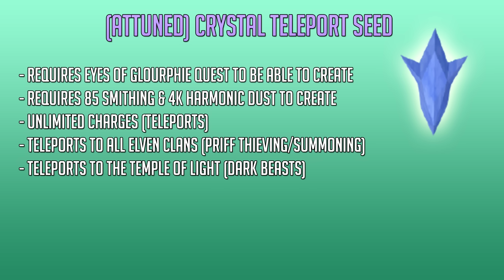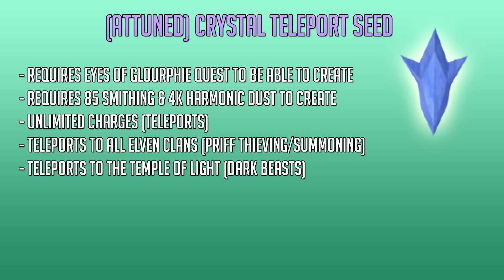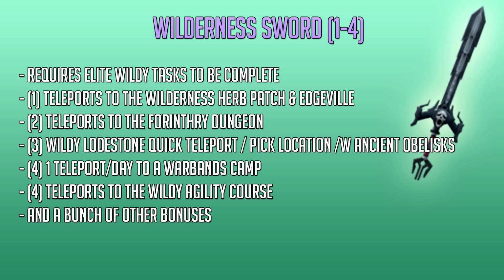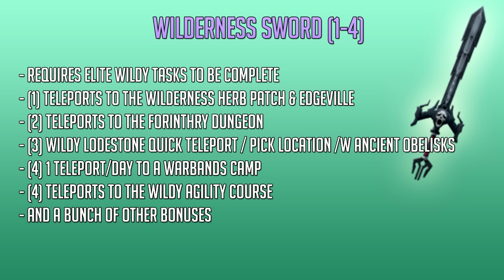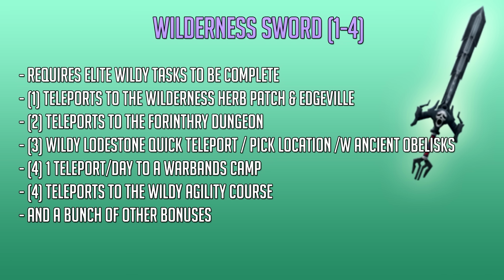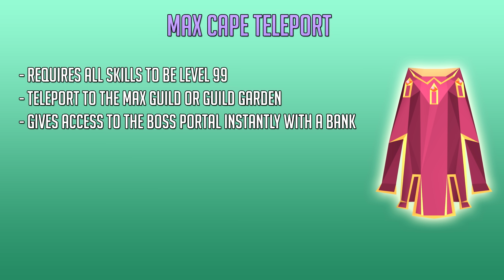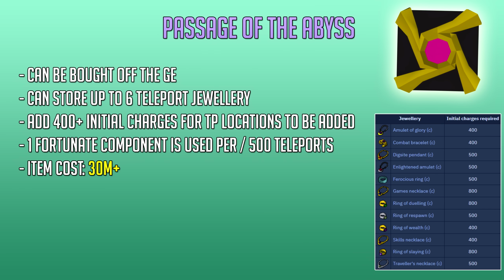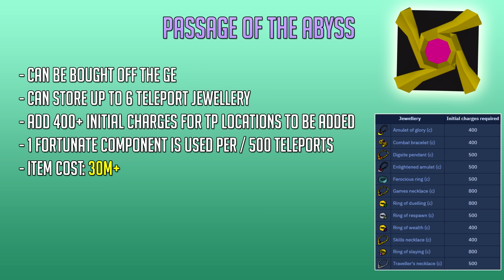Runescape 3 - Top 5 Teleport Items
5 Items that are extremely useful for teleporting to various locations.